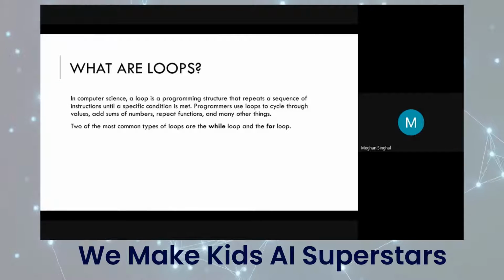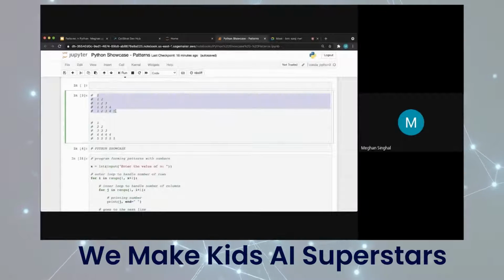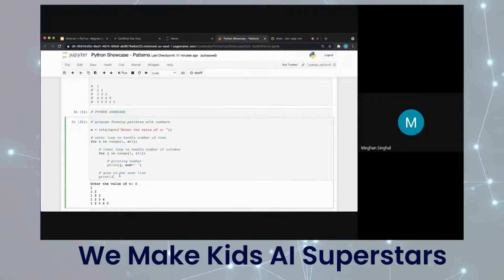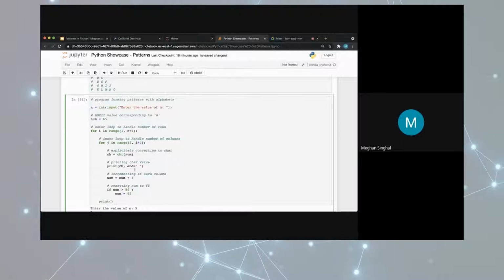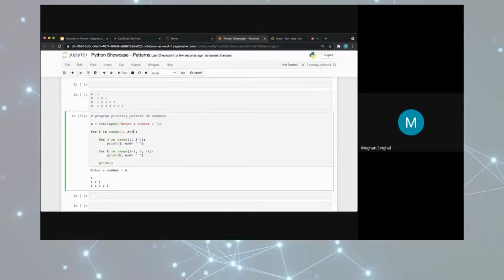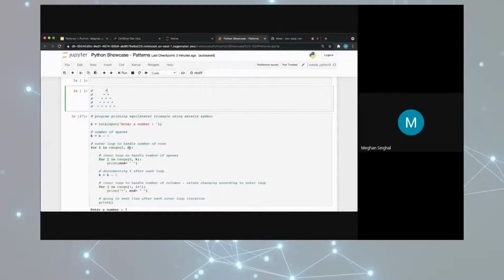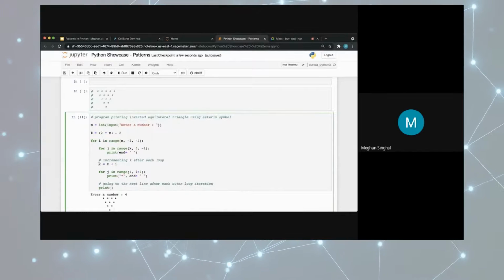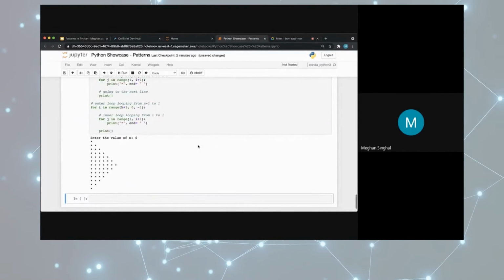Pattern Printing with Python by Meghan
Meghan, a 10th. grader showcased her "Pattern Printing with Python" project in CS SmartKids Coding Showcase on 24th. April 2021.
This channel is all about new age skills students need to inculcate as well as their parents need to take care of so they grow up to become ready for the new industrial era with good skills and traits in place.

SmartKids channel is owned by cssmartkids.com, a kids coding program run by CellStrat AI Lab, India’s best AI Lab. The channel will host all videos of sessions that relate to children, covering topics that cater to all round development and transformation of children into smartkids with cutting edge skills required by industry of the future.

CS-SmartKids team is dedicated to convert the young kids into computer wizards by helping them learn Python programming, Artificial Intelligence, Machine Learning and Deep Learning, followed by full stack product development internship.

• Are you looking for Python or AI ML Training for your emerging Tech Star kids ?
• Is your child interested in learning new technologies with real-world applications ?
• Is your child curious about what is AI, how voice-assistants (Siri and Alexa), Driverless Cars, Image Detection, Weather Predictions work ?

At CellStrat SmartKids, we work with kids around the world to offer world-class AI ML courses especially designed for school age students.

Key features of our Python, AI ML courses :

– Presented by CellStrat AI Lab – world-class AI Research group
– Online courses to get students oriented to new technologies such as Python, AI and ML.
– Hands-on learning on Python, AI ML Projects
– Help students improve their presentation skills, creative thinking and logical reasoning
– Make it fun and cool for students

Courses offered : Python, Machine Learning, Deep Learning